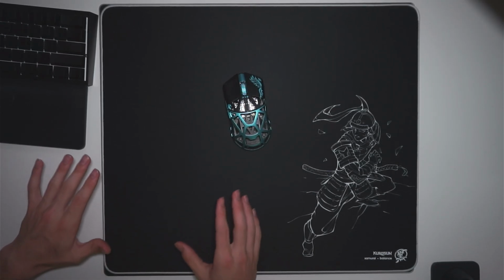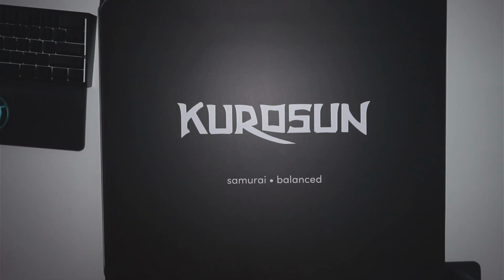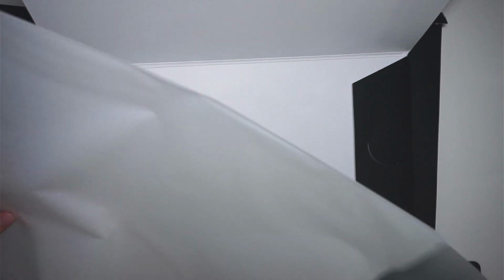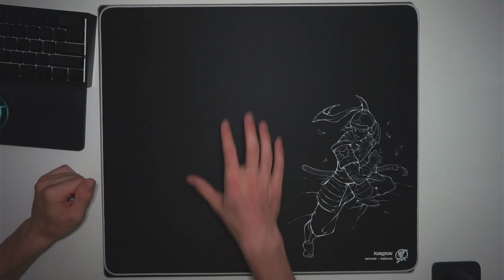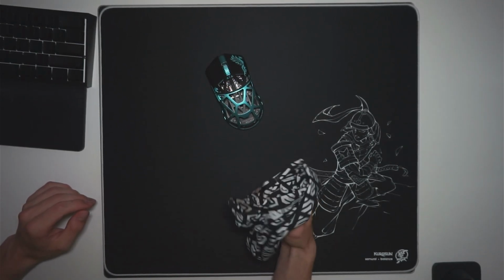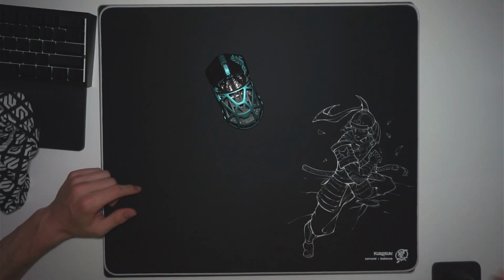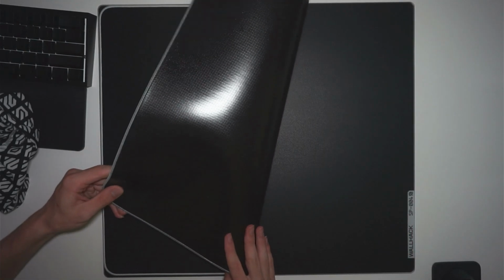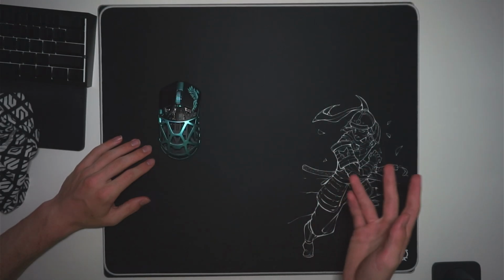This Mousepad Is Perfect (Kurosun Samurai Review)